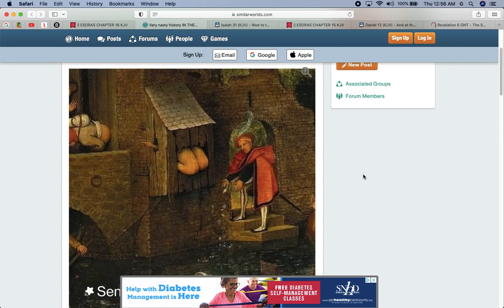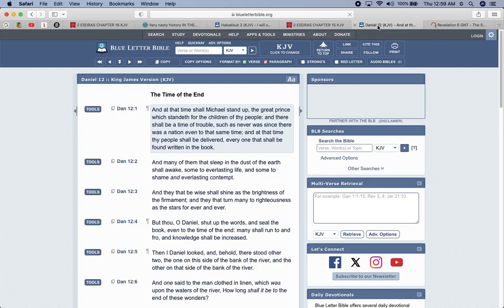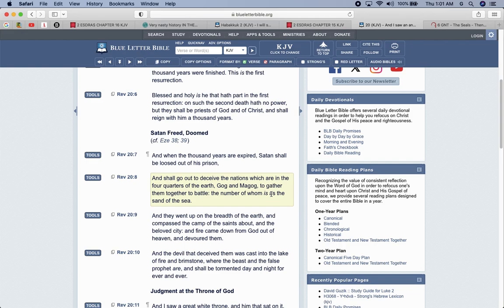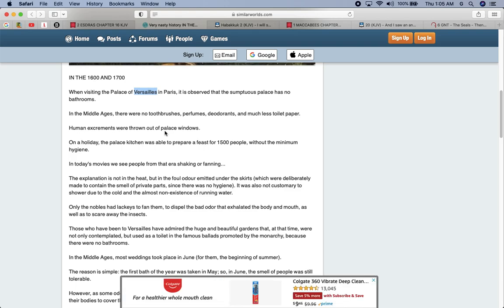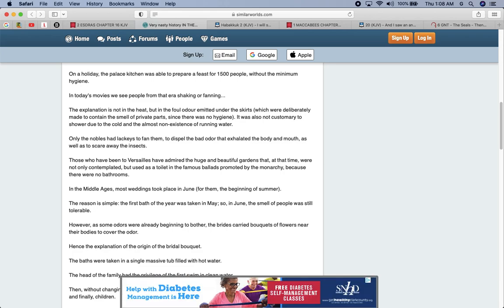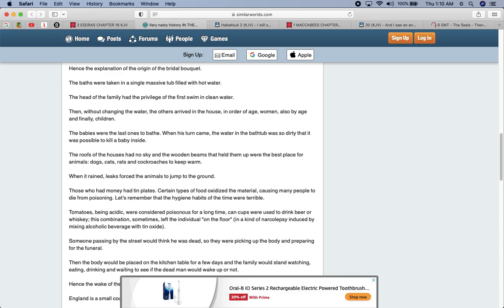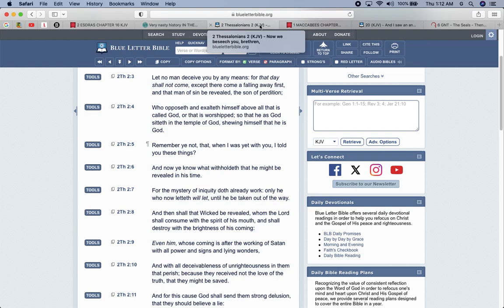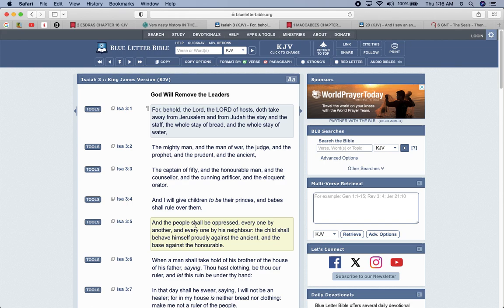The Bases of Man shall Return to their Natural State !!!